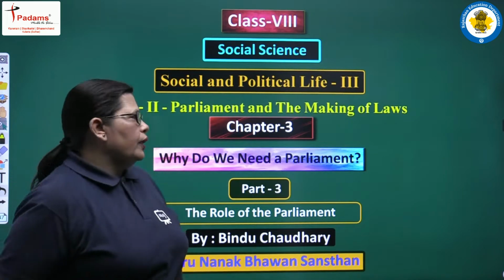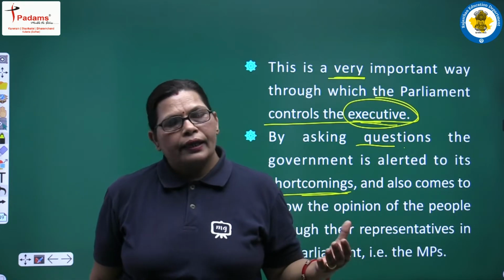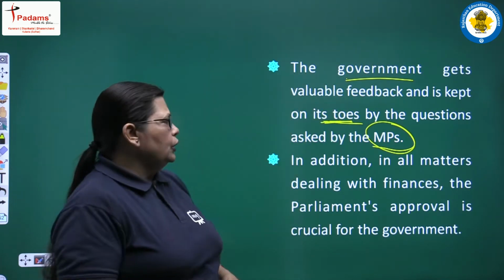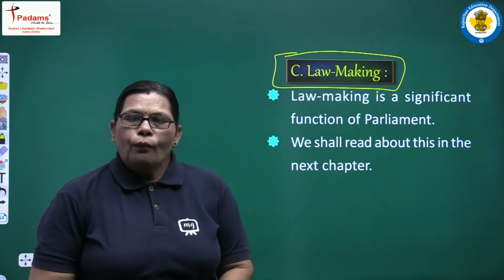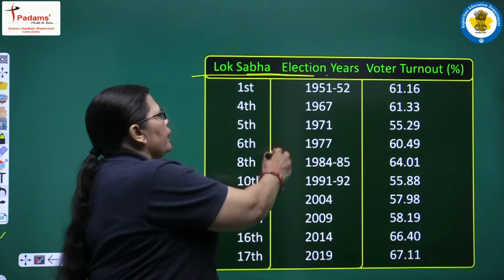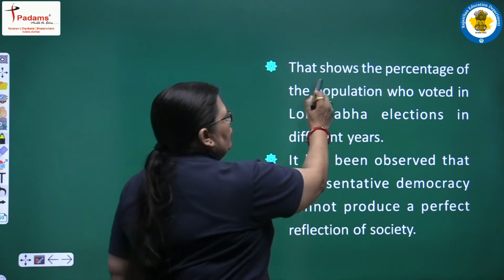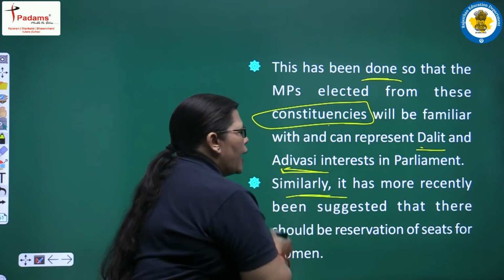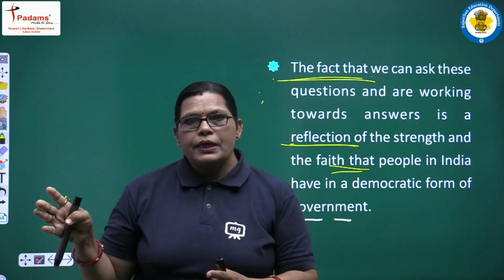Why Do We Need A Parliament | Class 8 Polity Chapter 3 | Class 8 Polity CBSE/NCERT | Part 03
Why Do We Need A Parliament | Class 8 Polity Chapter 3 | Class 8 Polity In English CBSE/NCERT | Part 03